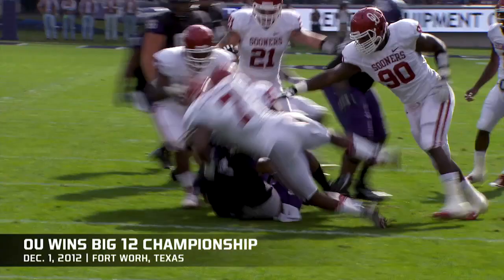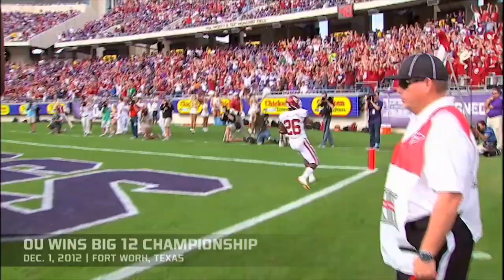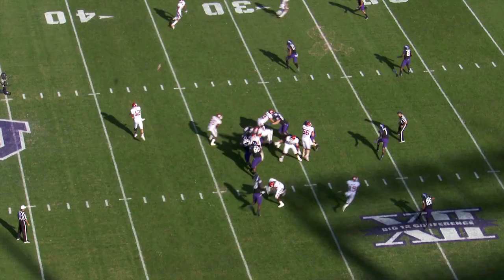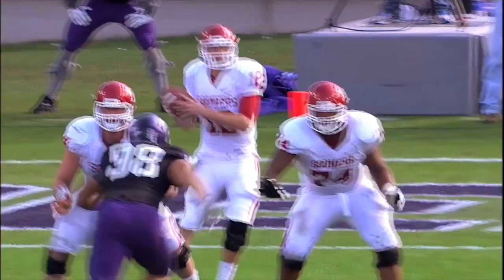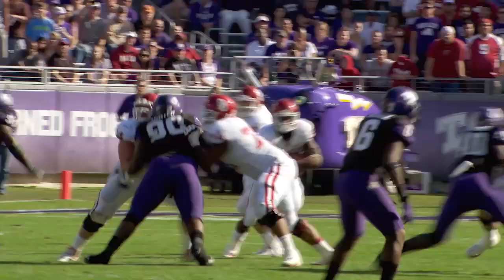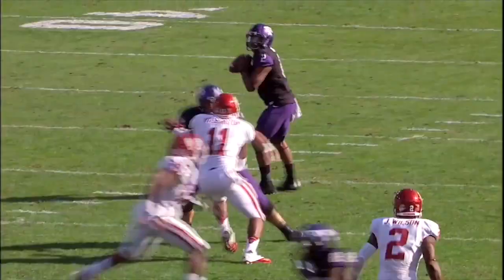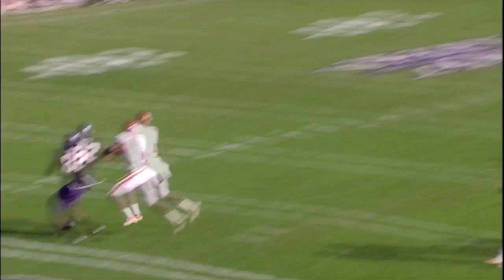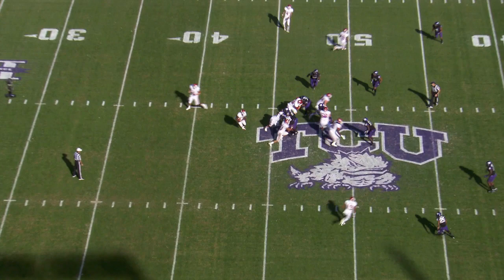DefineTheMoment: Football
Oklahoma clinched its eighth Big 12 title with a thrilling 24-17 win at TCU on Dec. 1, 2012.